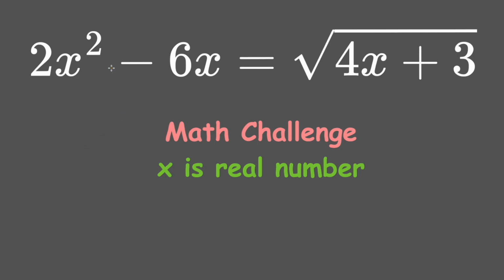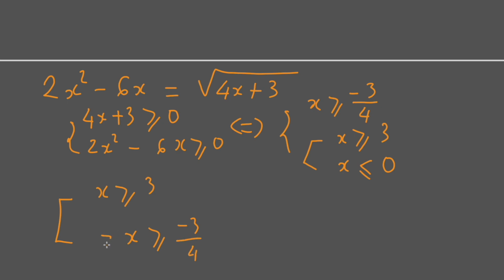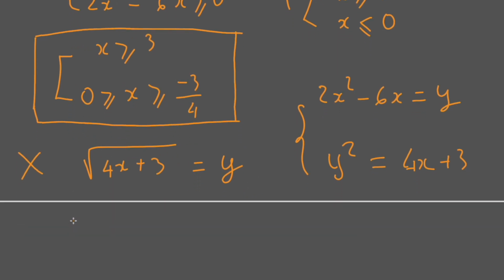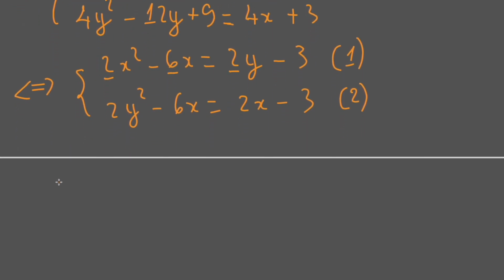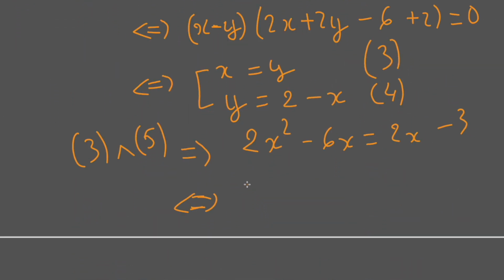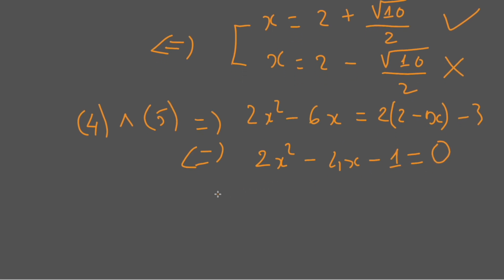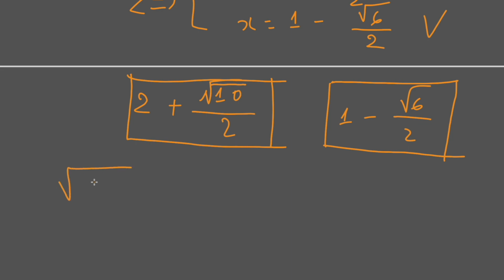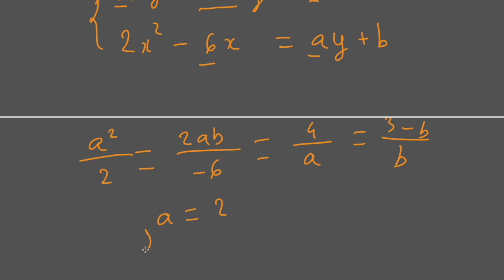Solving A Challenging Radical Equation | X is real number